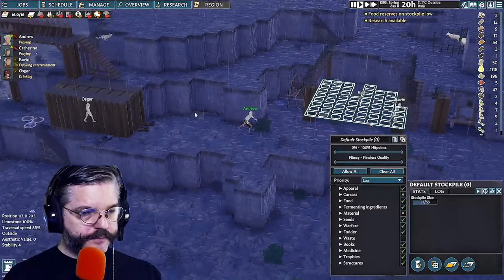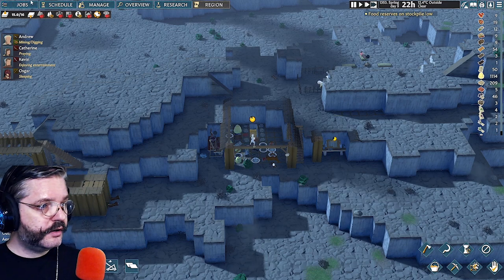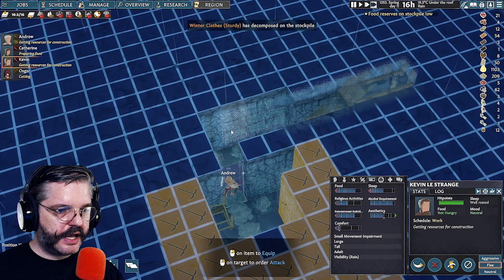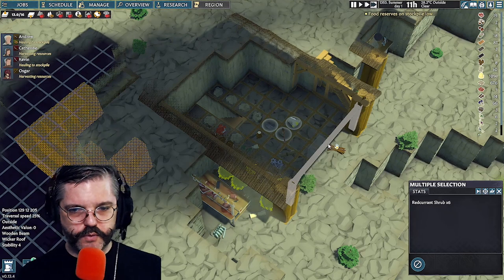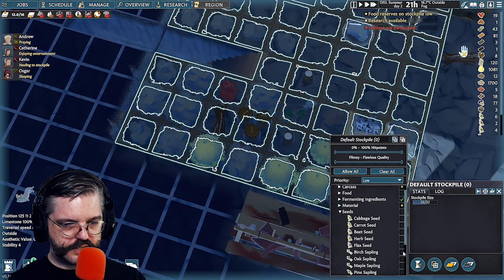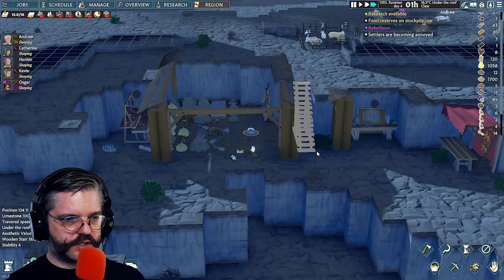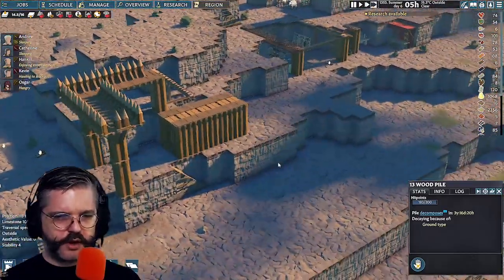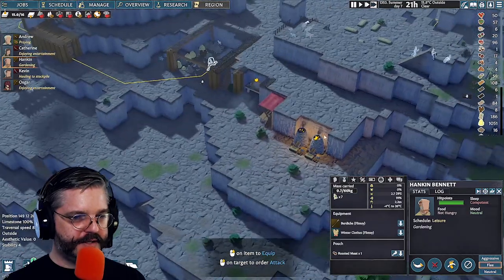Going Medieval Season 2 ep. 2 - Aberwyvern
In this episode we build some underground storage for our foodstuffs, harvest, hunt and cook and begin producing iron.

If you're like me, growing up, some adult gifted you one (or more) of David Macaulay's books on engineering or technology. For me, it was "Castle". The associated 1983 TV program "Castle" from PBS got me interested in the middle ages and architecture.

In keeping with that theme, I'm doing a playthrough of Going Medieval on the hardest "survival" difficulty, using the fictional community of Aberwyvern from Macaulay's work as a reference point for the characters and my build.

0:00 Intro
1:51 Spring Day 9
11:00 Spring Day 10
16:12 Spring Day 11
23:04 Spring Day 12
29:40 Summer Day 1
34:15 Summer Day 2
41:10 Summer Day 3
49:55 Summer Day 4
55:23 Summer Day 5
1:00 Summer Day 6
1:05:59 Summer Day 7